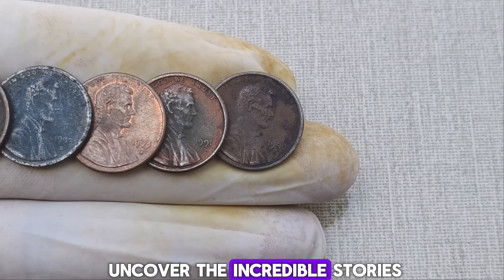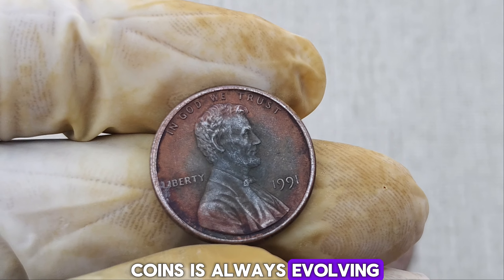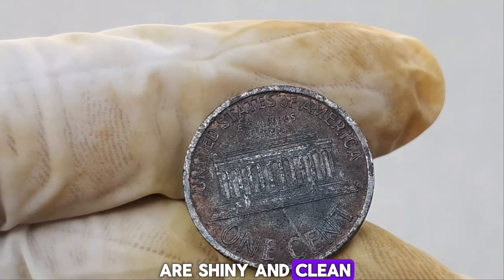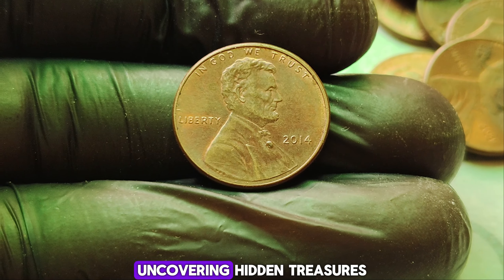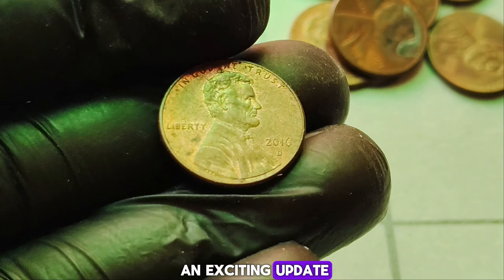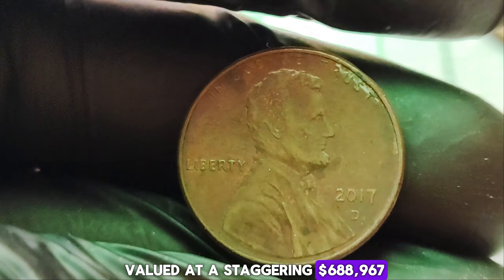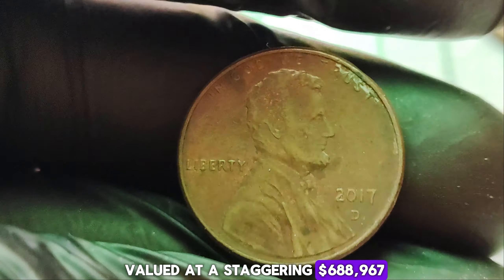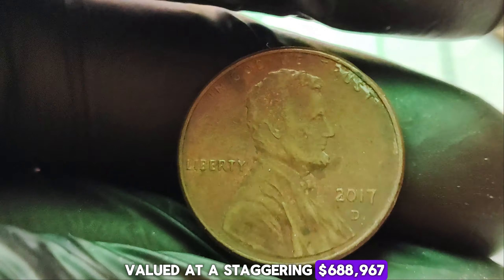MOST EXPENSIVE USA PENNIES: WORTH MILLIONS OF DOLLARS IF YOU HAVE THESE PENNIES!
This Channel BBC Earth Coins, is all about numismatic, antique, rare coins and note. here you find information about coins and note which are antique and unique. Thankyou So Much!